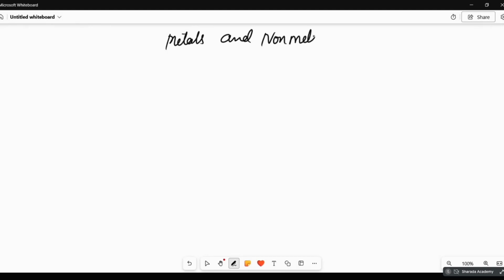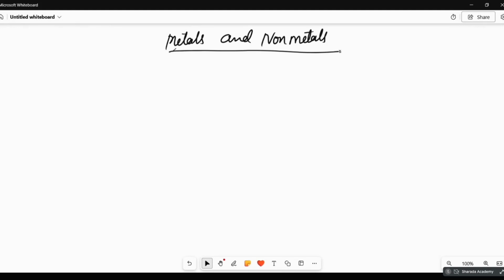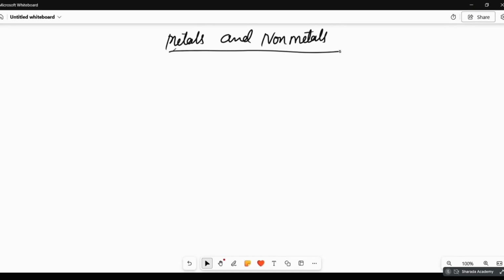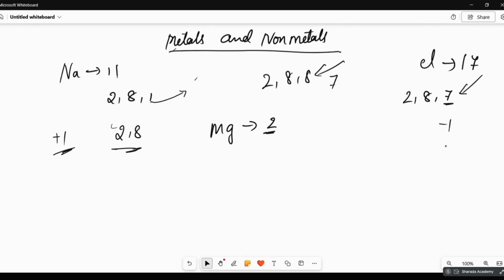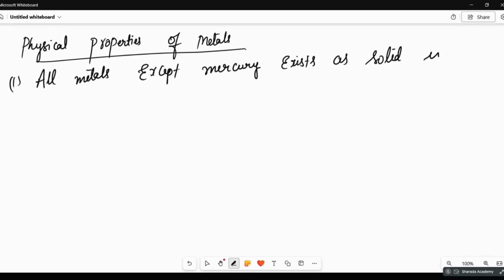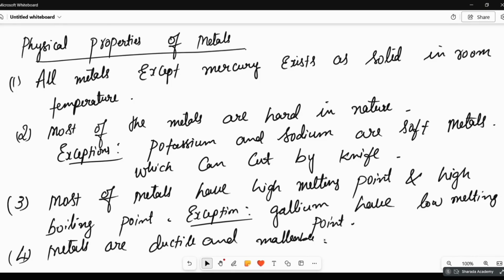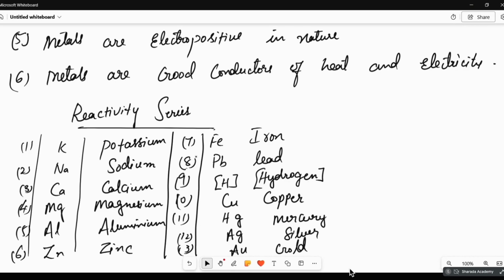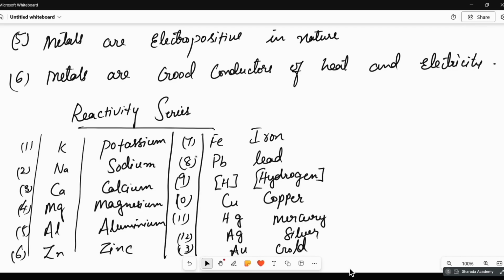Physics 10 - Chpter 3 - Metals n Non Metals - Part 1 - Sharada Academy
*"Master Metals and Non-Metals in One Shot! 🔥👍*

Get ready to learn about the fascinating world of Metals and Non-Metals! 🌟 In this video, we'll cover:

🔹 Properties of Metals: Physical and chemical properties, reactivity series
🔹 Properties of Non-Metals: Physical and chemical properties, reactions with metals and acids
🔹 Extraction of Metals: Roasting, calcination, electrolysis, and more!
🔹 Key concepts and tricks to remember: Malleability, ductility, conductivity, and more!